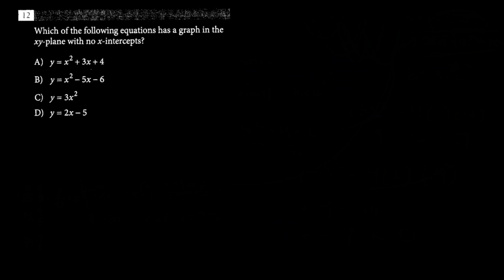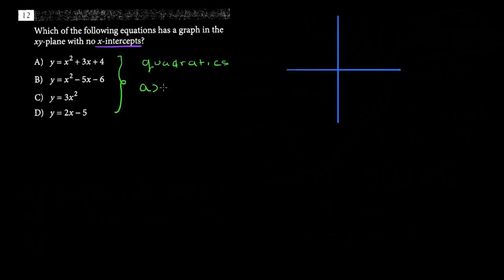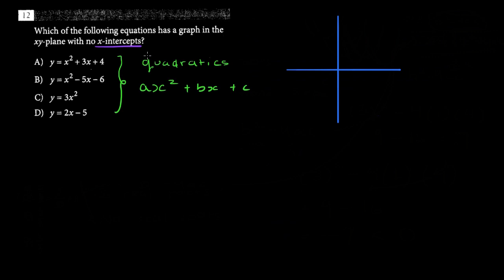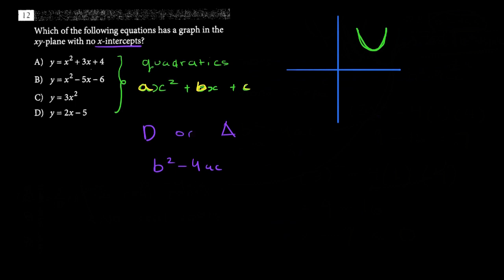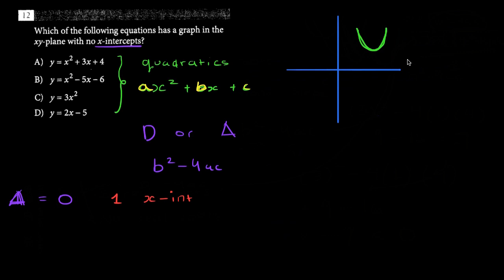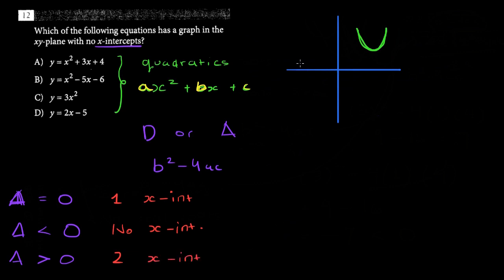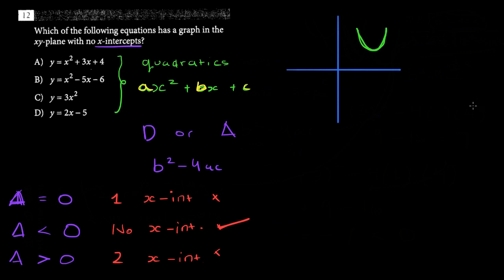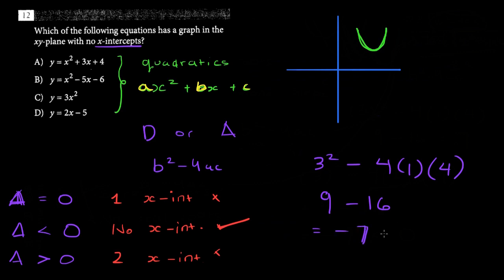Question 12 | SAT May 2017 US | Math No Calculator